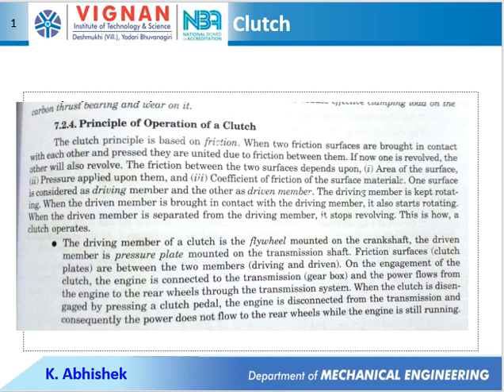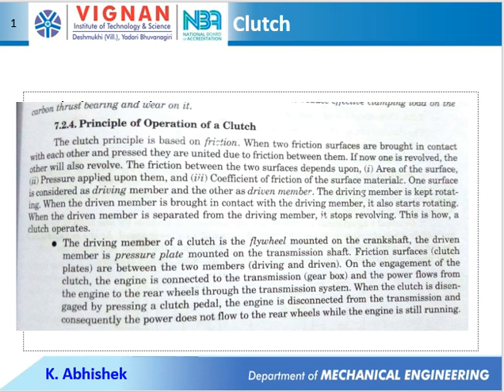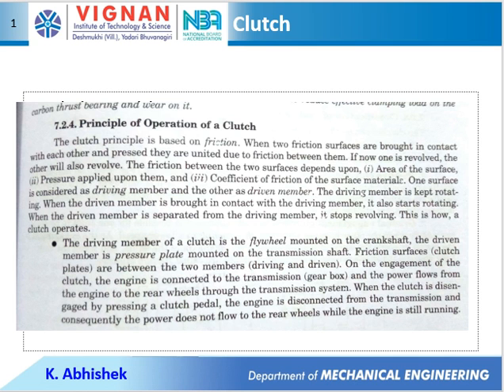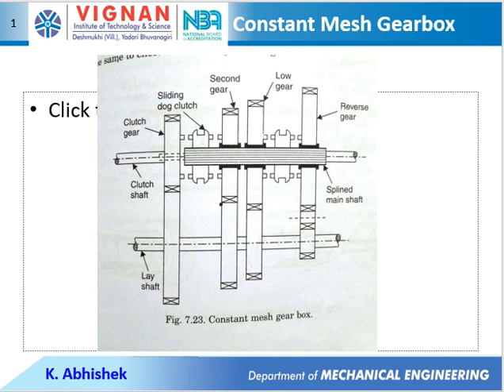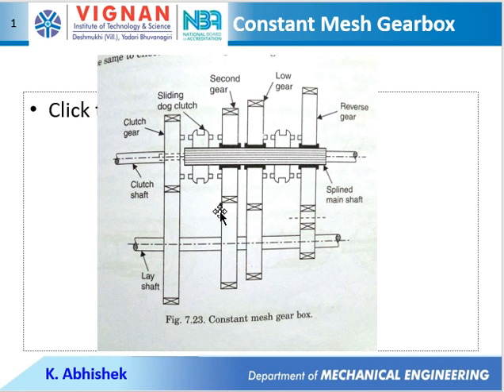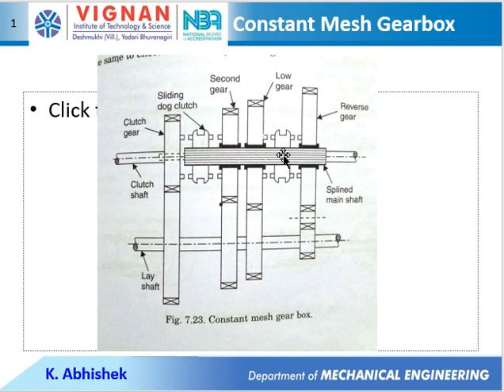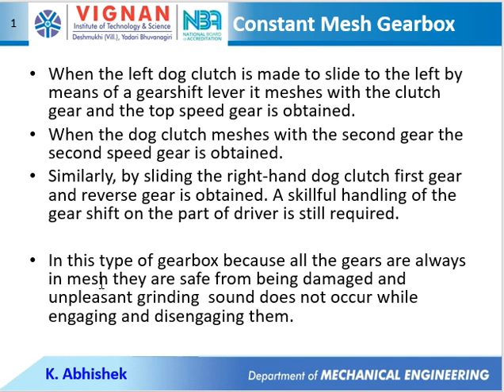ME AE Transmission Systems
Transmission system - Principle of operation of a clutch, Constant Mesh gearbox, Differential in an automobile, Fluid FLywheel/Fluid Coupling.